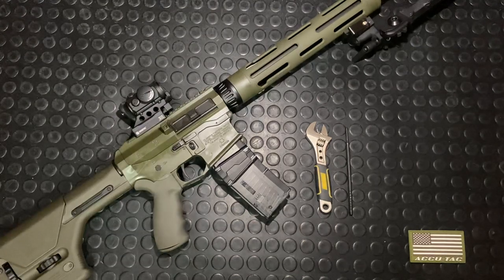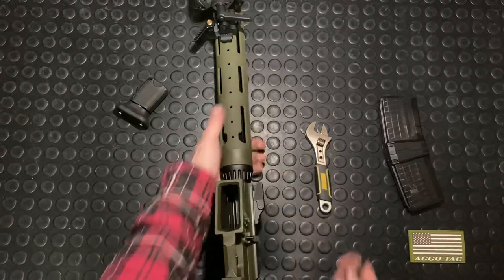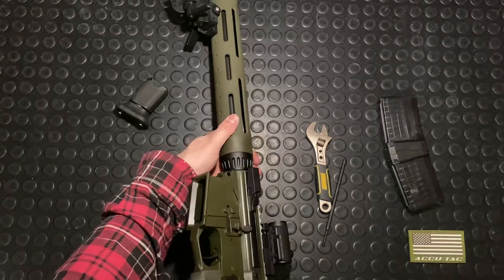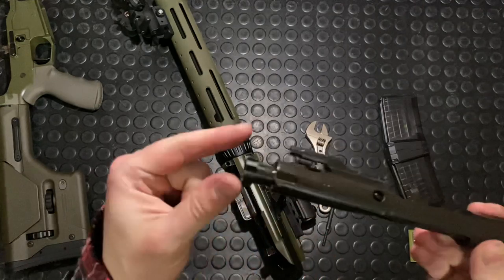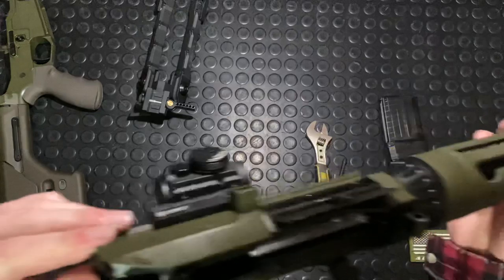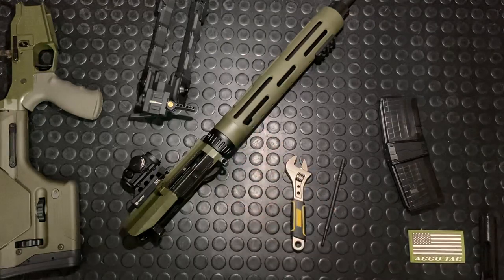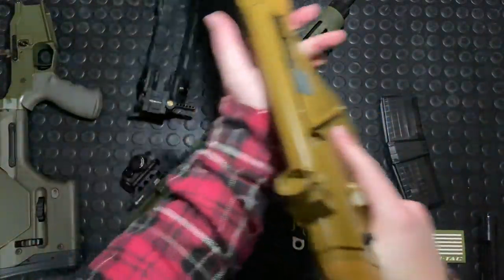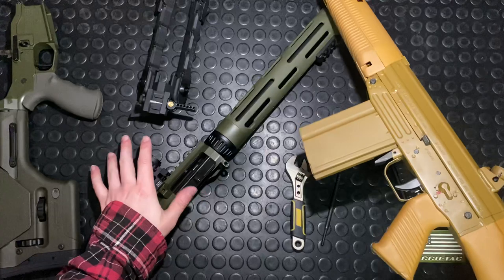ATRS Modern Varmint Field Strip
Welcome to Part 3 of my video series on the ATRS "Modern Varmint" alternative AR-15 Semi Auto rifle

This video is part 4 of a multi-video set
Series 1:
Part 3: Disassembly & Reassembly
Series 2:
Part 5: Shooting for Accuracy

Correction Section:

ATRS Modern Varmint: Technical Specs:
- Calibre: .223
- Operating: Direct Gas Impingement
- Modes of fire: Semi auto only
- Sights: Aimpoint Micro T1 in KDG Sidelock Mount
- Barrel Length: 18.6"
- Barrel Twist:
- Overall Length min/max:
- Weight:
- Muzzle Device: ATRS Muzzle Brake

The ATRS Modern Varmint is classed based on barrel length in Canada. With a 18.5"+ barrel it is in the non-restricted category and legal to possess with a PAL (possession & acquisition license). The FAMAE SG542 bonus gun is classed the same.